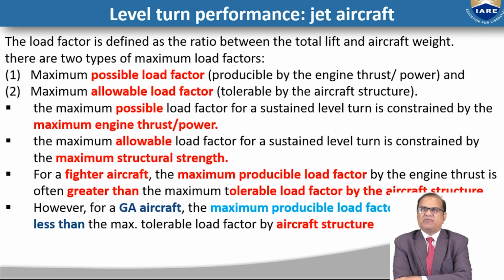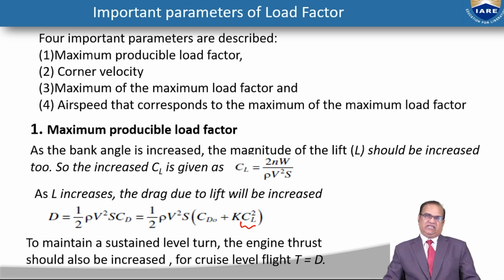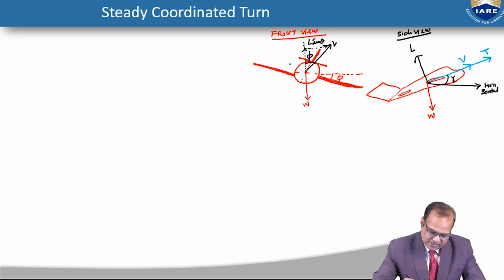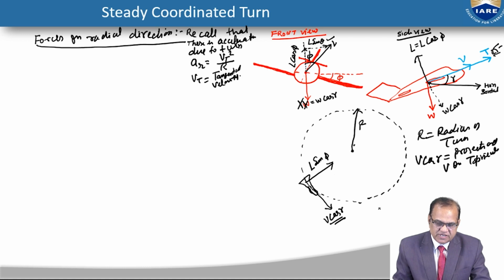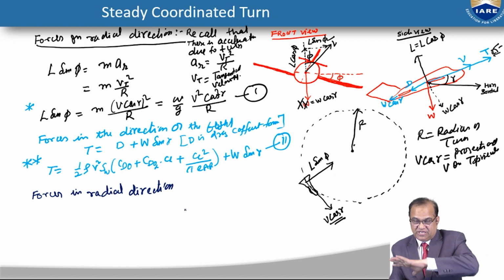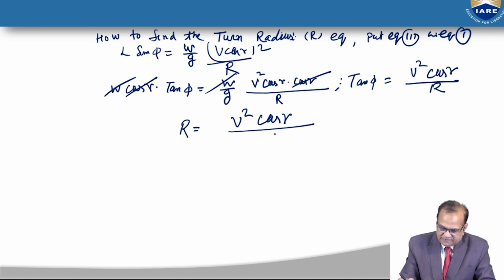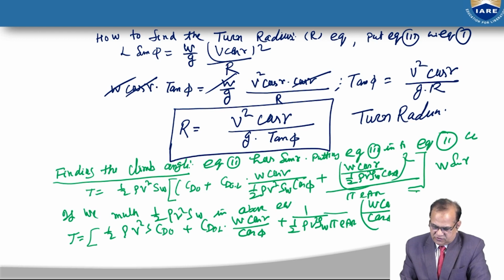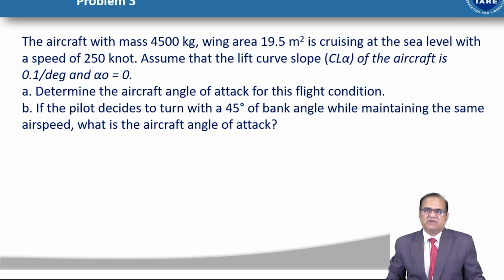Turn Performance of Jet Aircraft by Dr. Yagya Dutta Dwivedhi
Turn Performance of Jet Aircraft by Dr. Yagya Dutta Dwivedhi | IARE

Telangana, India.